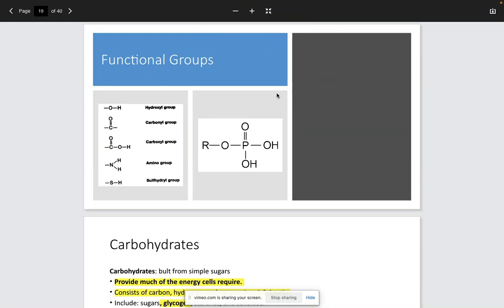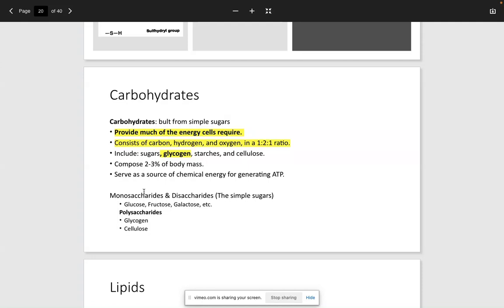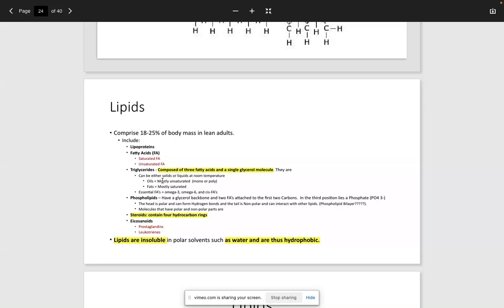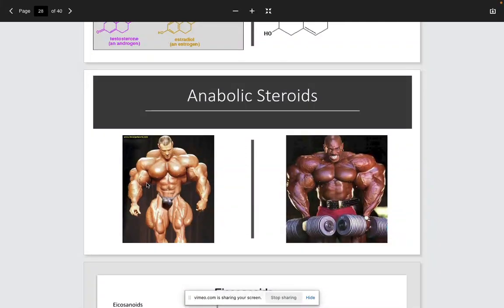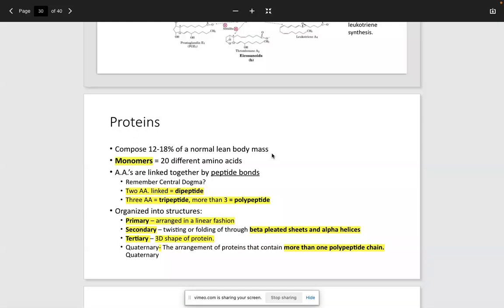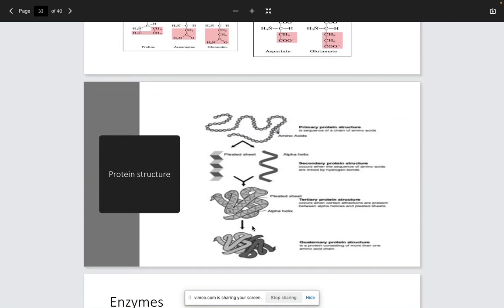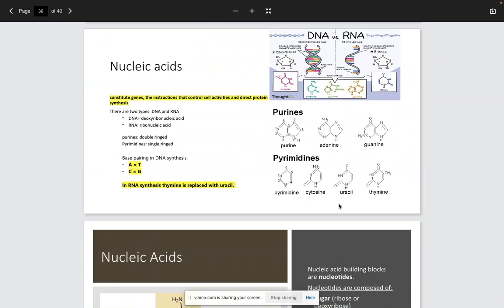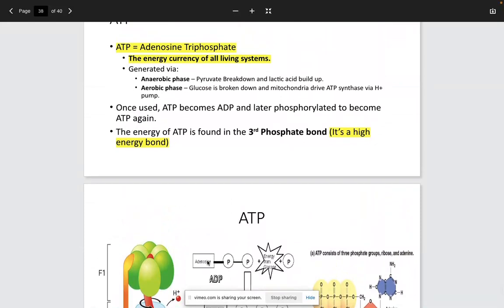Lecture preview Chemical basis part 2